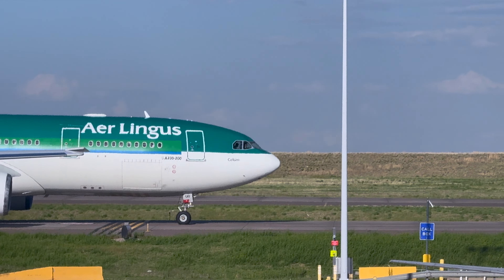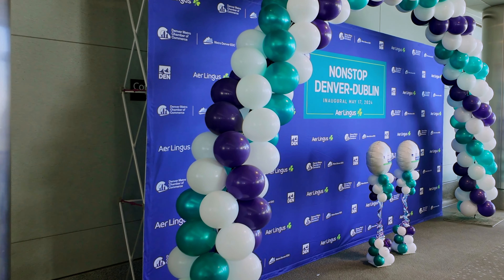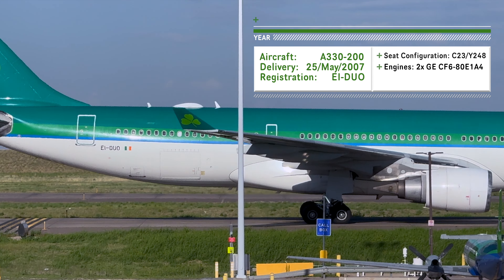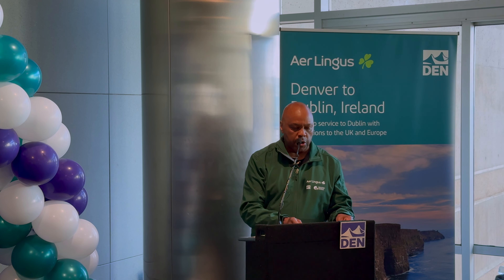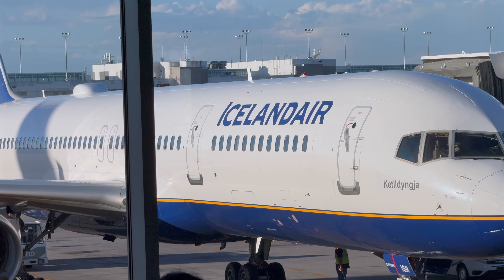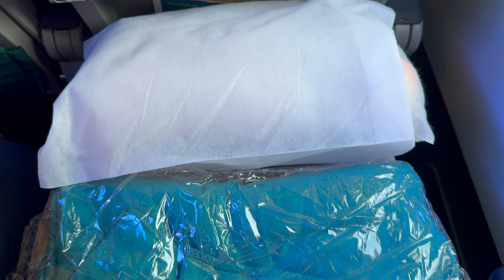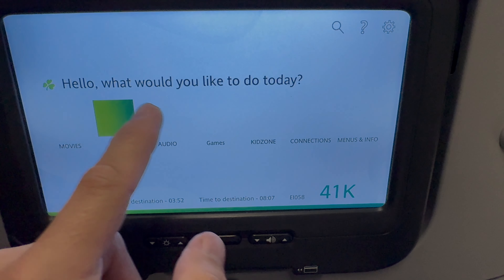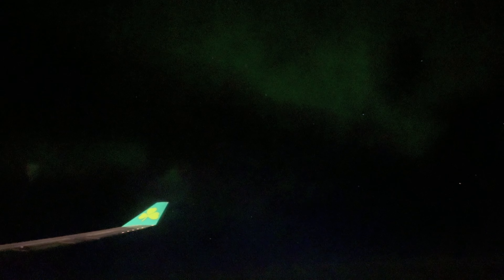Aer Lingus Inaugural Flight from Denver to Dublin: A Journey of Firsts!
Join me as I embark on the historic inaugural Aer Lingus flight from Denver, Colorado to Dublin, Ireland! From a seamless check-in process to a smooth glide through security, I explore the options available for every traveler. I’ll take you inside the vibrant atmosphere of the lounge and let you experience the excitement of watching the sleek green plane taxi by the window. Feel the energy as the festivities kick off at the gate, complete with speeches and cheers, before we board and settle into our cozy economy class seats. As we ascend into the sky, I’ll give you a peek at the incredible view from my window—something truly unexpected.

What’s in My Suitcase

Vlogging Tools I Use